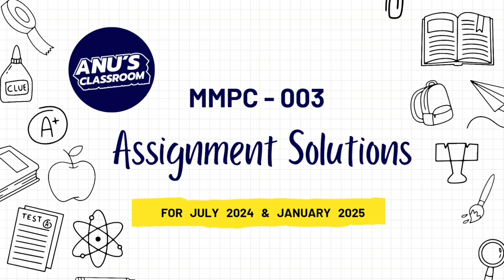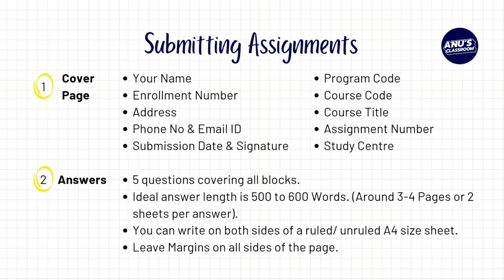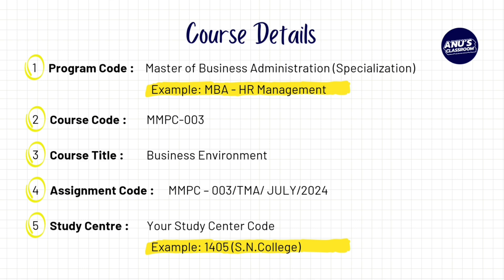MMPC 003 Assignment Solution Discussion (July 2024 & January 2025)